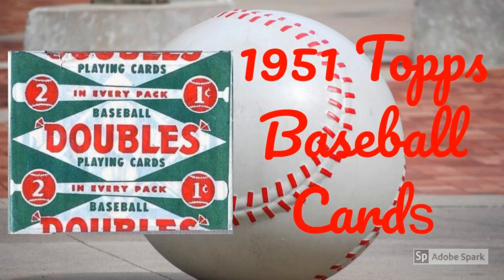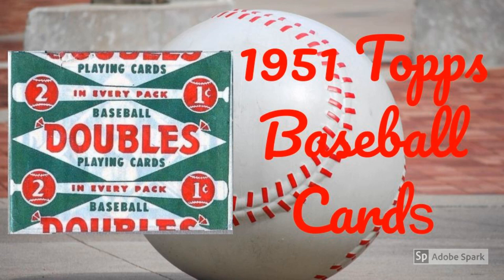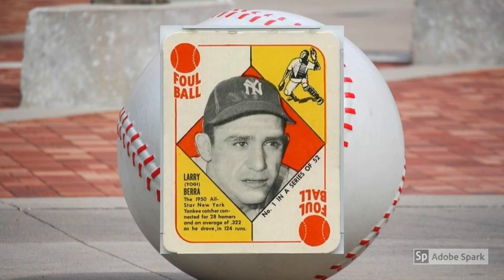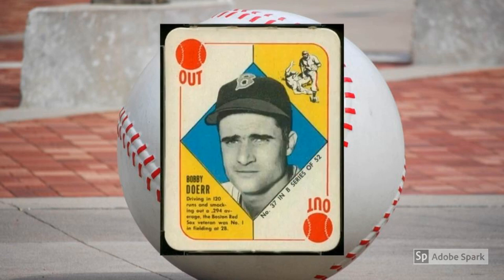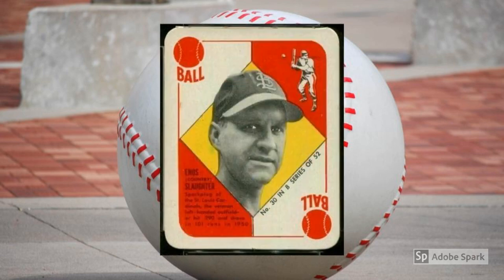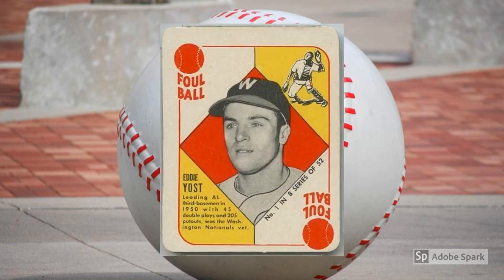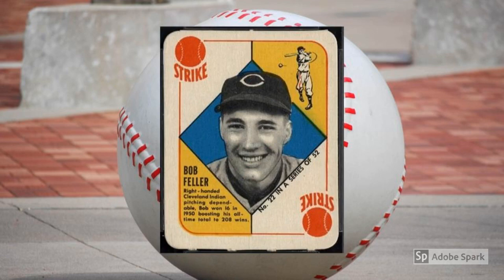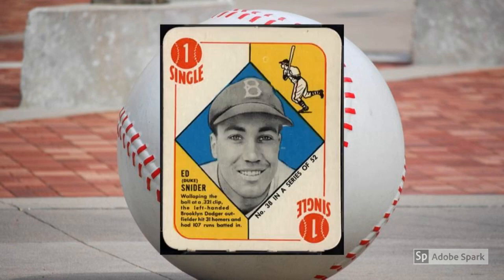1951 Topps Baseball Cards – 10 Most Valuable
Tune in as Mrs. Wax Pack Gods reads about 1951 Topps Baseball Cards.

Even though they don’t get as much love as their kid brother (that would be 1952 Topps), 1951 Topps baseball cards are an integral part of baseball history.

In reality, 1951 Topps cards come in five flavors — Teams, Connie Mack‘s All-Stars, Major League All-Stars, Blue Backs, and Red Backs.

Those first three are sufficiently scarce that most collectors will be lucky to ever see even one card in their lifetimes.

So … we’ll focus on the Blue Back and Red Back sets.

1951 Topps Blue Backs Unopened Wax Pack
Each set contains 52 cards and is designed to let you play a baseball game with the players pictured — Billy Goodman is a bunt, Sherman Lollar is a strike, etc.

The sets feature different checklists, so you could have theoretically collected two complete and distinct “decks” of playing cards.

Of the two, the Blue Backs have always been considered to be more scarce, and the PSA Population Report shows about twice as many of the Reds have been submitted for grading.